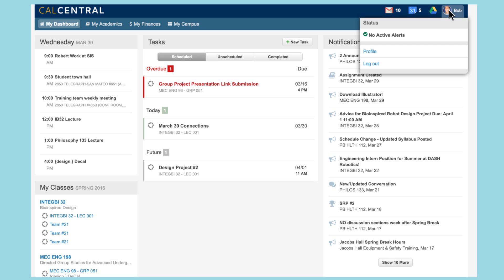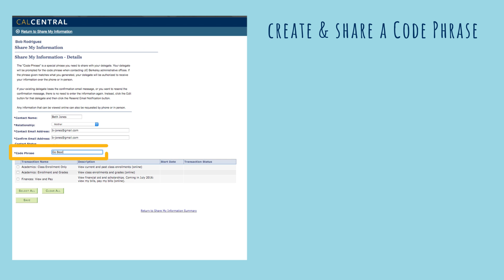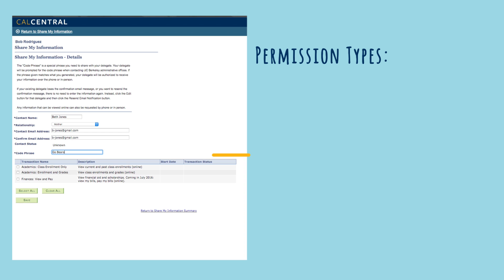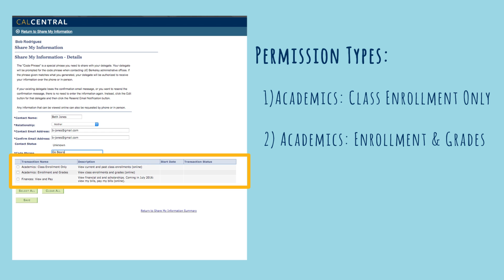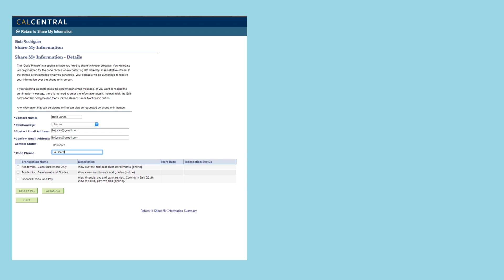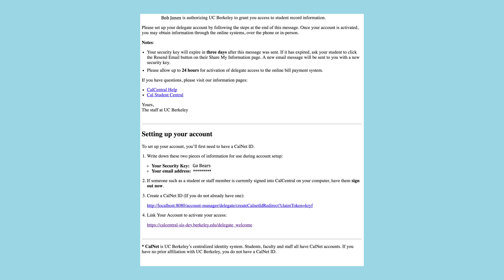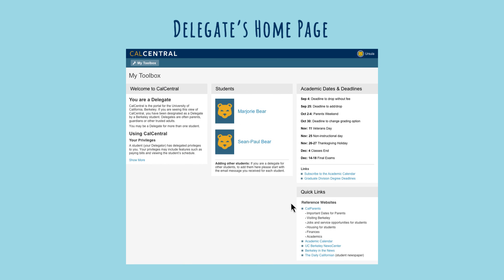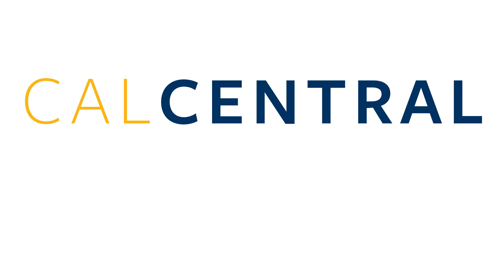UCB SIS: Delegated Access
UC Berkeley: Delegated Access